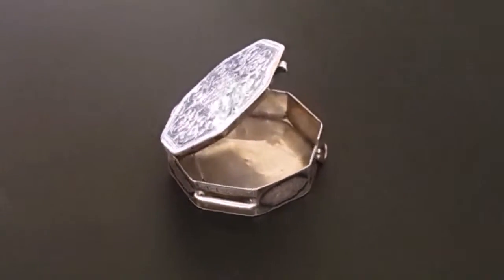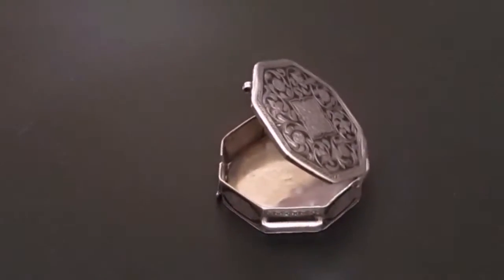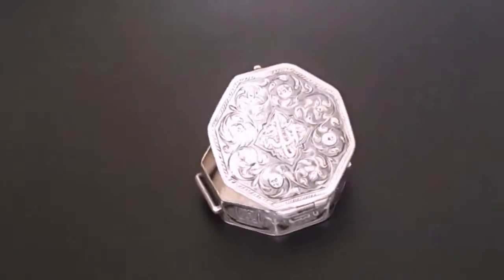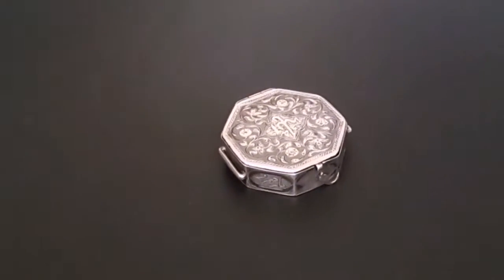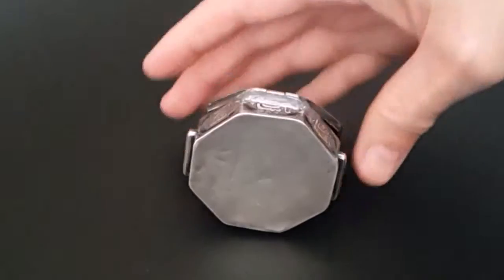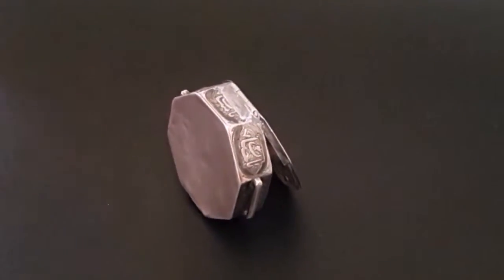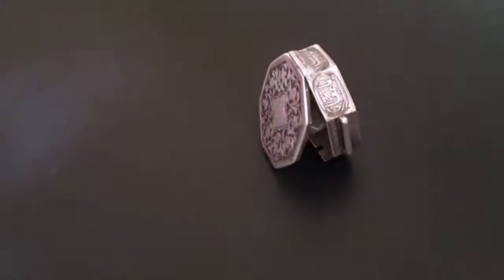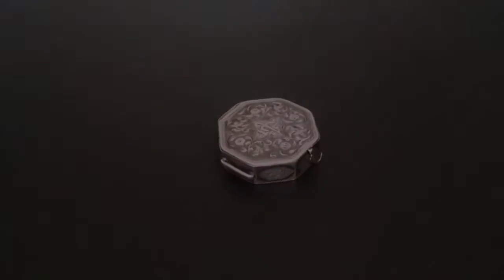Islamic Antique niello silver Amulet box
Antique Islamic Silver 800 Niello Inlay Rare 19th Century Octagonal Koran Box.